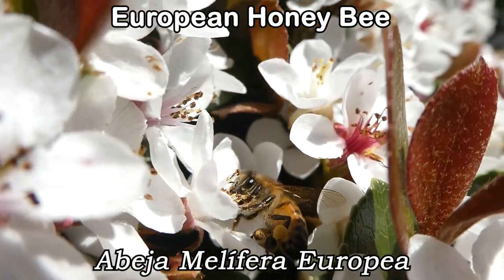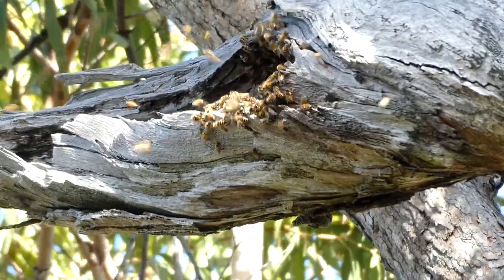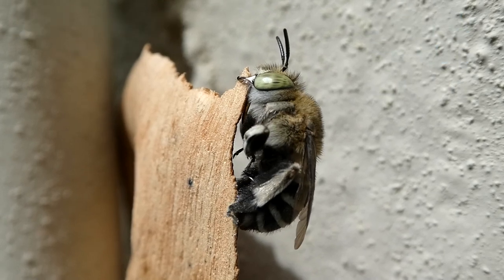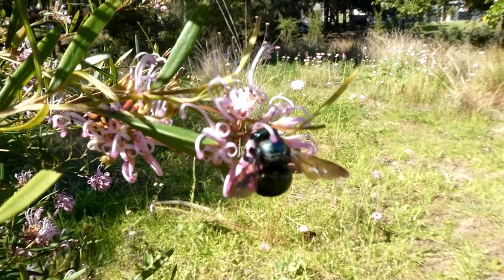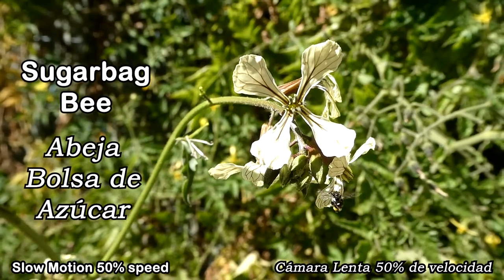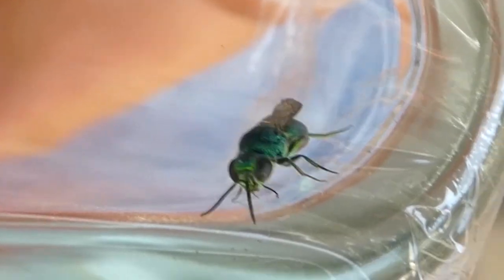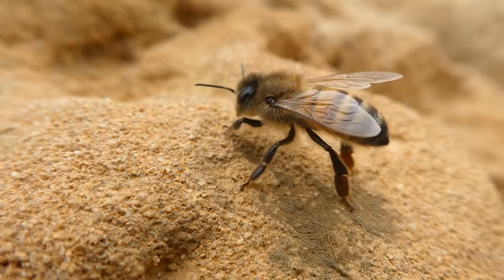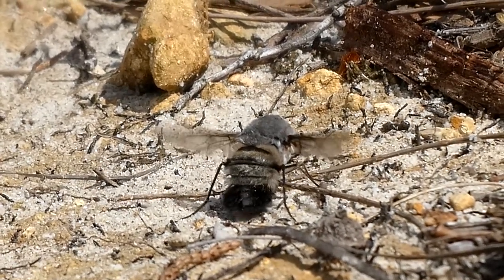AwA Australian Native Bees (including Teddy Bear Bees) and Bee Flies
Take an Adventure with Ambrose and learn about Honey Bees, Teddy Bear Bees, Blue Banded Bees, Lipotriches Bees, Carpenter Bees, Sugarbag Bees, Homalictus Bees, and also Bee Flies (which aren’t bees)!